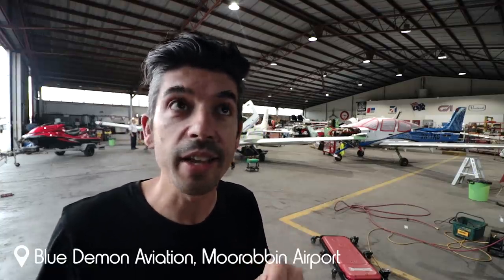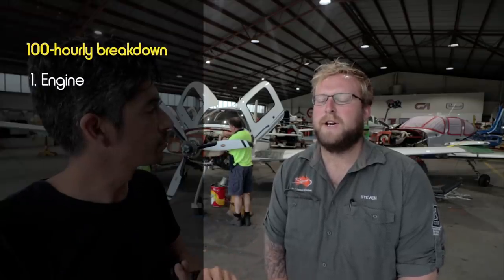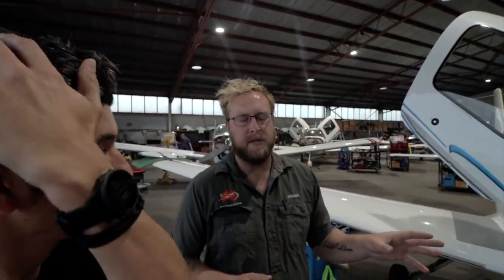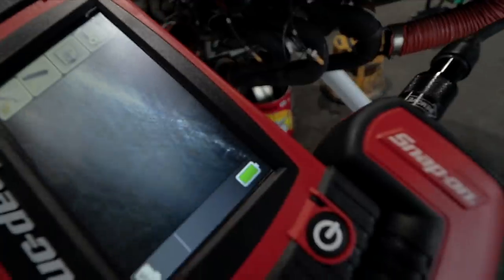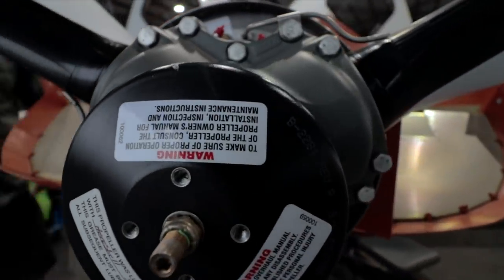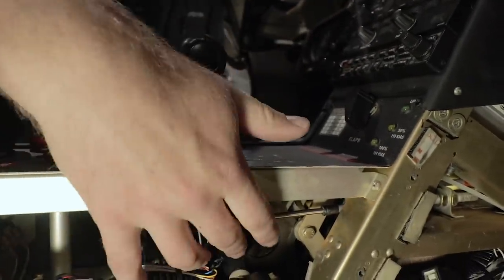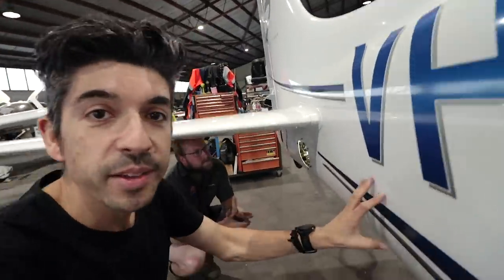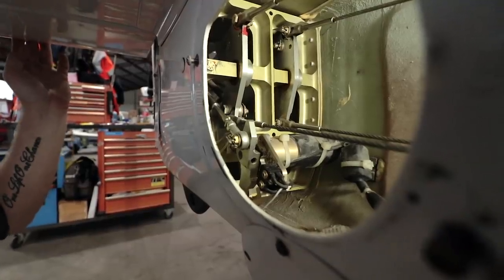Cirrus 100 Hour Inspection - What do Aircraft Engineers Do?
EP169: Exclusive access inside KJN's 100 hourly inspection. See what an Aircraft Engineer does with the engine, airframe, wings, inside the cockpit, and the Cirrus Parachute System (CAPS) for a 100 hour inspection. VH-KJN is a Cirrus SR22 G3.

Thanks to Blue Demon Aviation and their Aircraft Mechanics for helping make this video possible